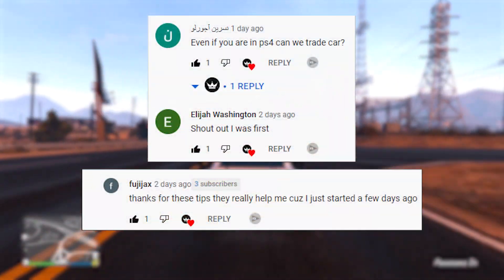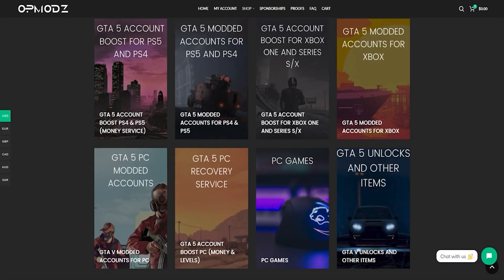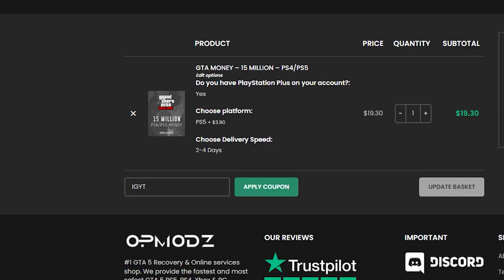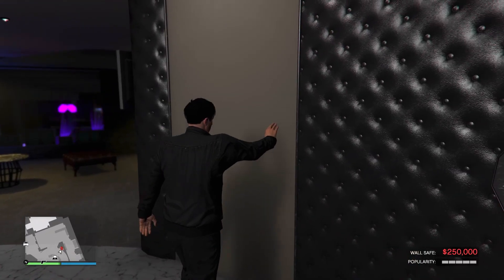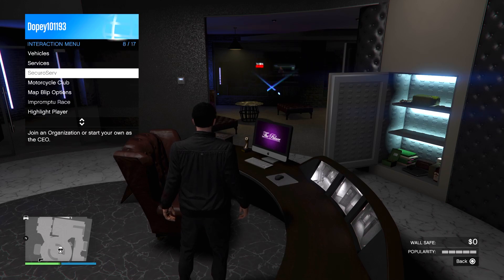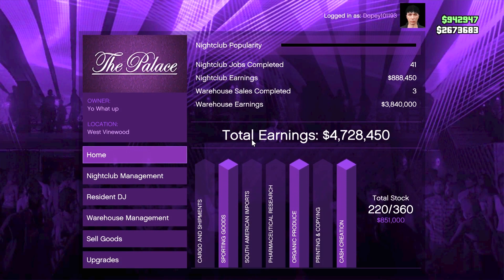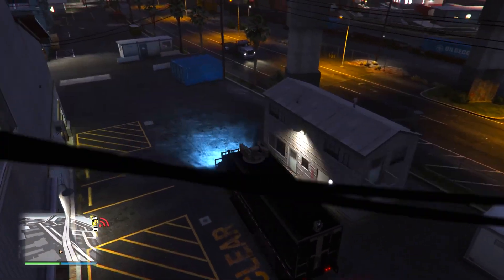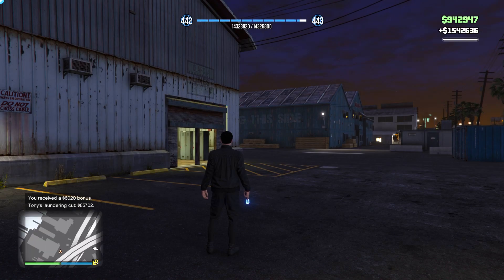(SOLO) Get RIch In Gta 5 Online FAST! Make UNLIMITED MONEY! (Gta 5 Online)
Tags -